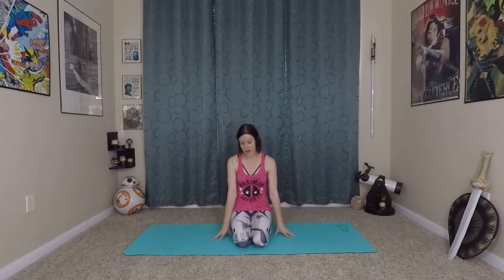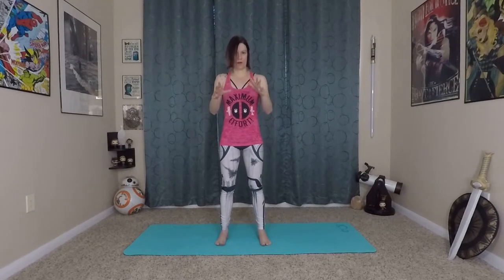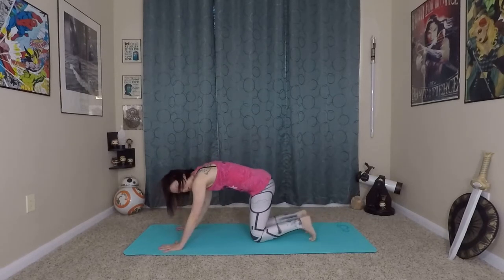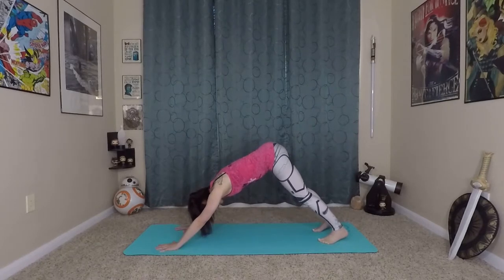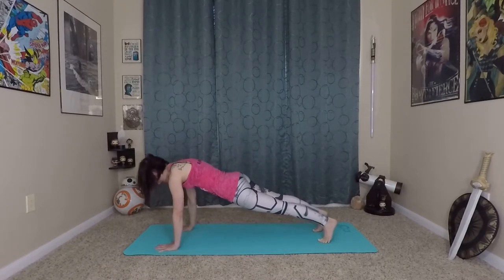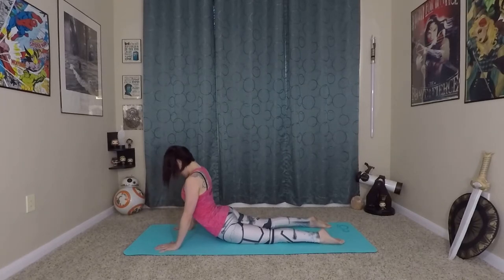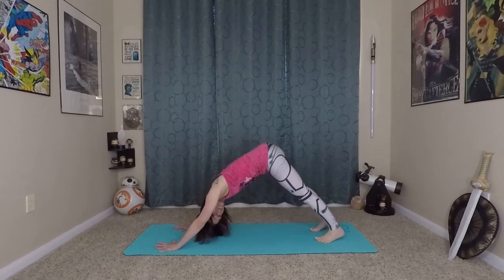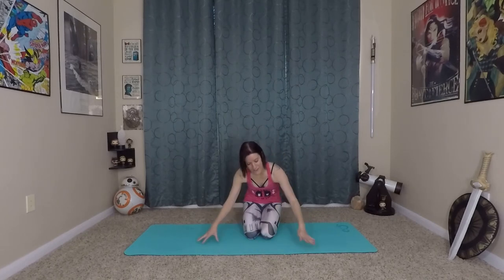Level Up Yoga Flow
Learn three rockstar techniques to level up every yoga pose and master your practice!